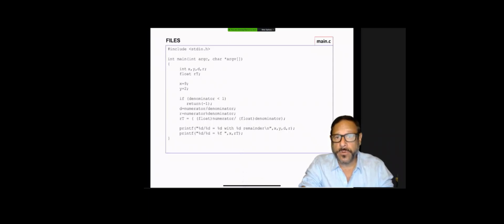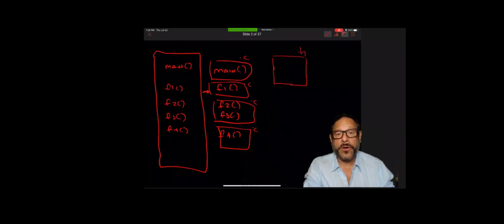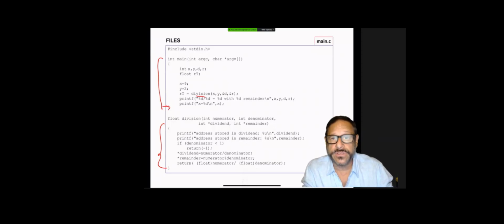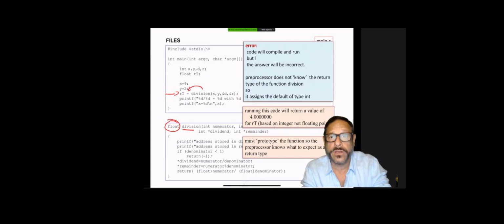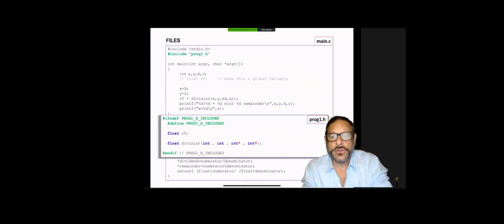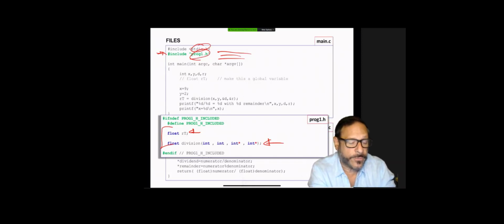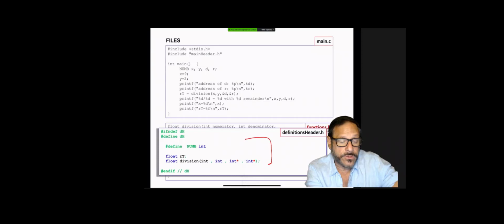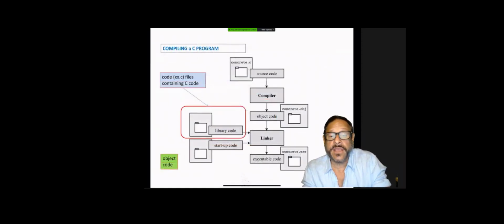10 1 ProgOrg Headers